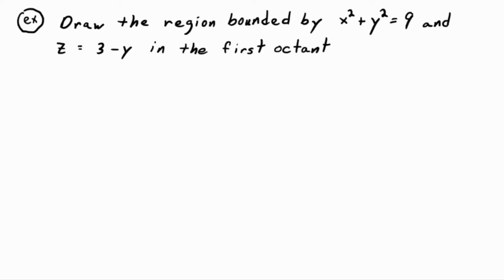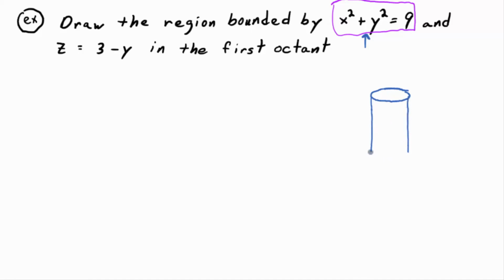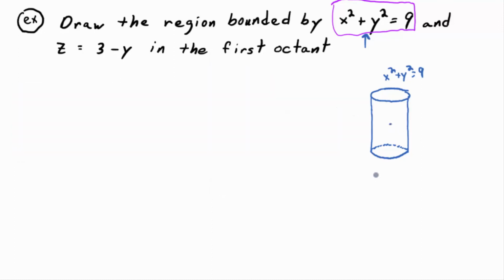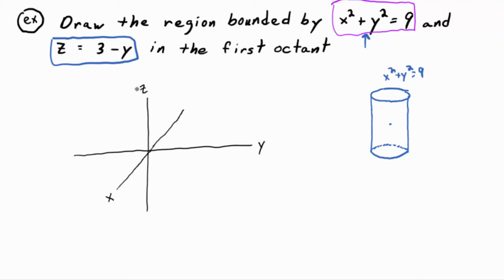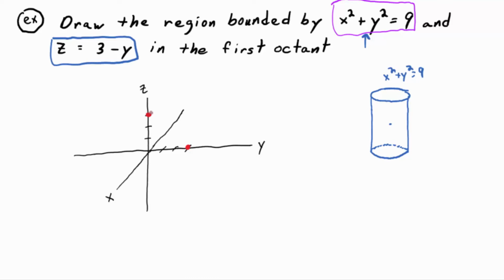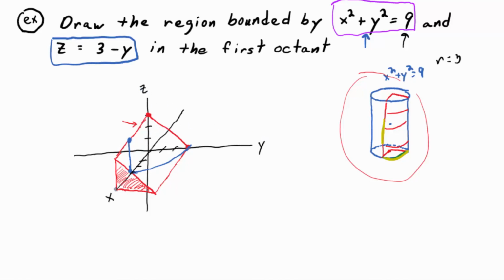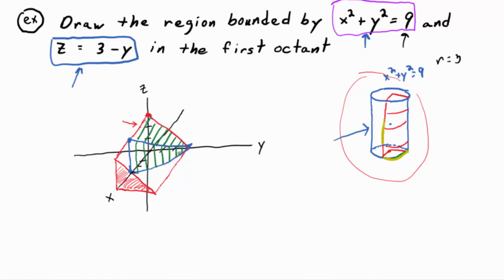Video 12.1.9: Sketching a Solid Region